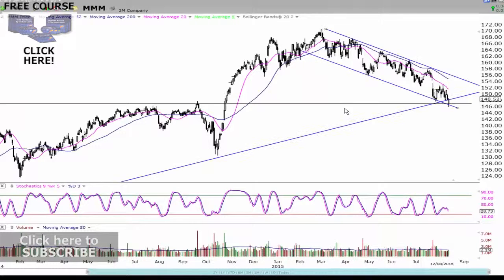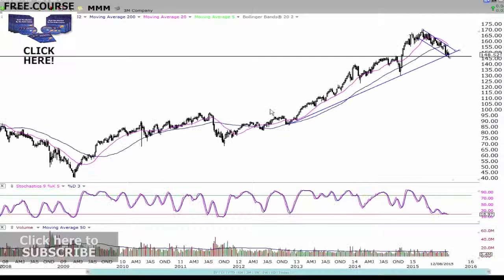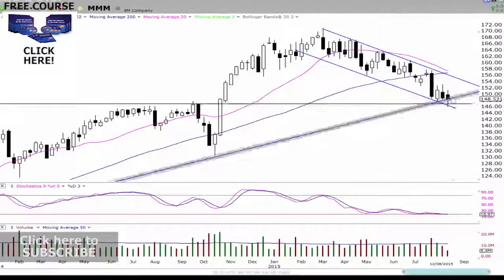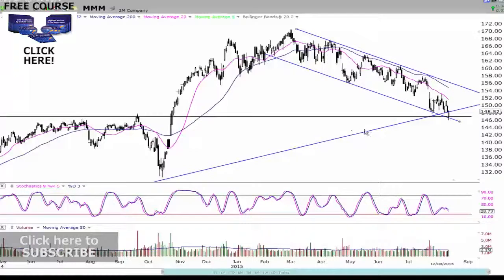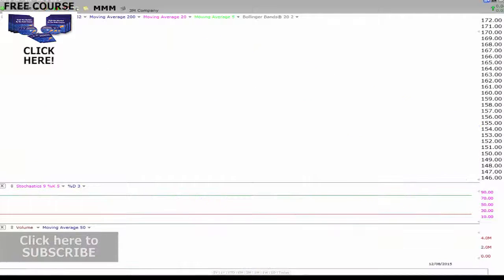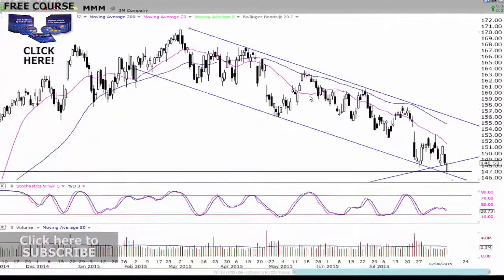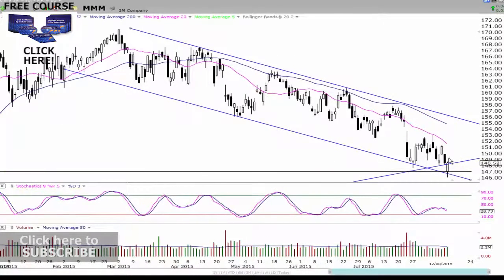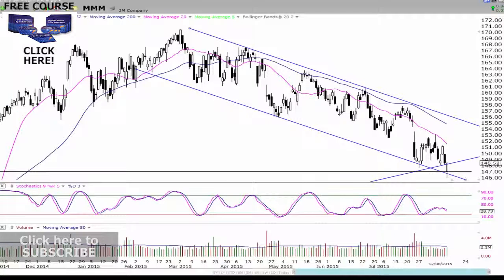MMM - Technical Analysis - Stock Update on MMM